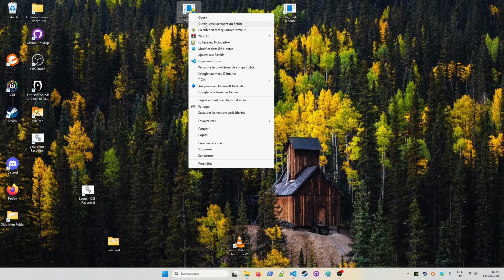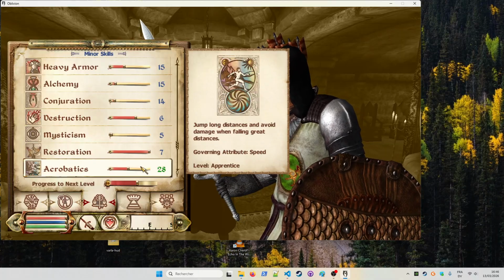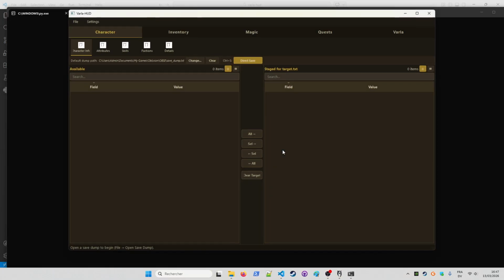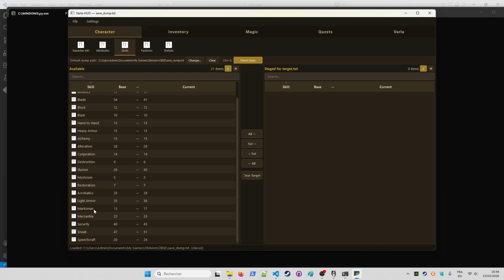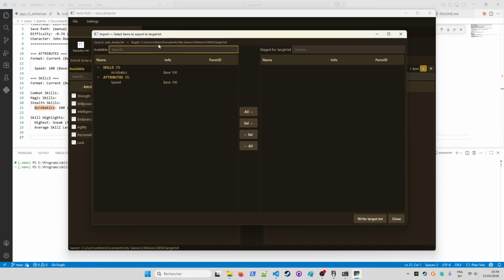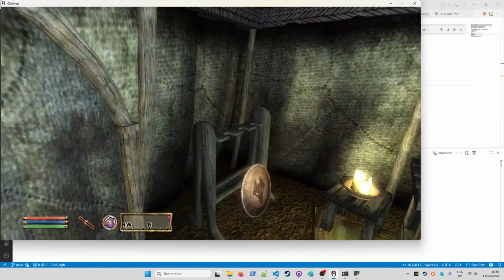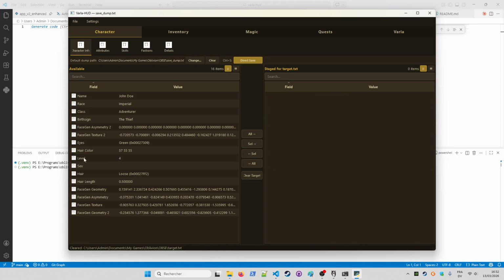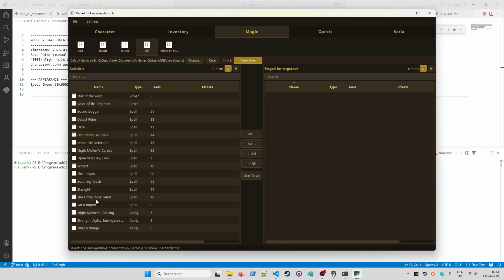varla basic usage